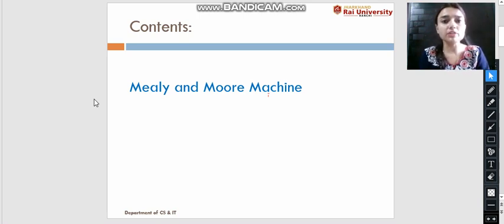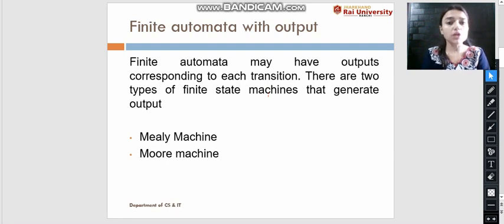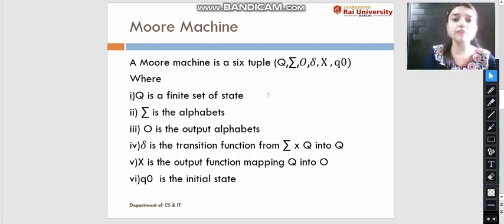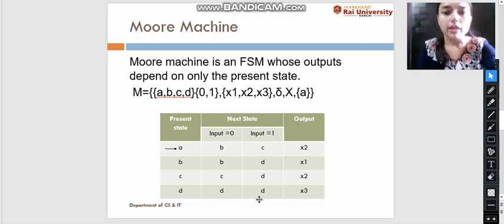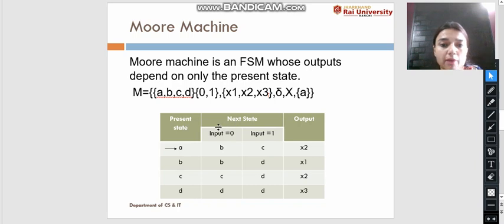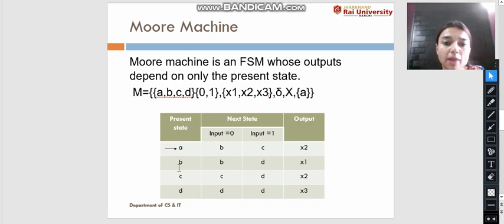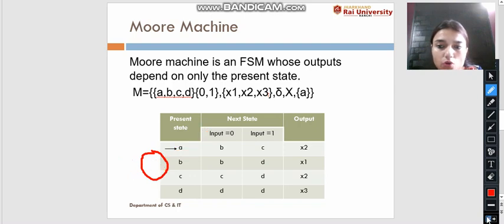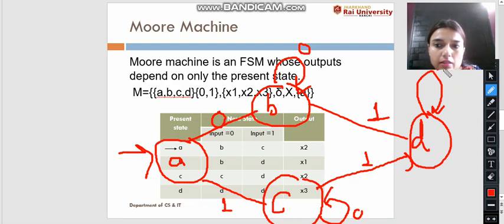FLAT 1 9 1